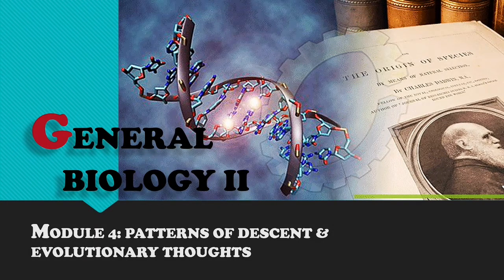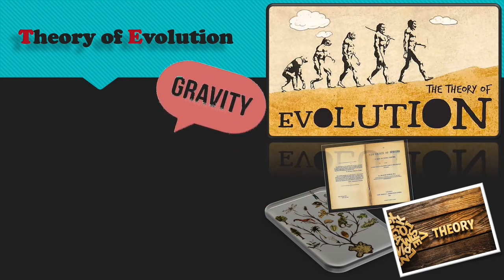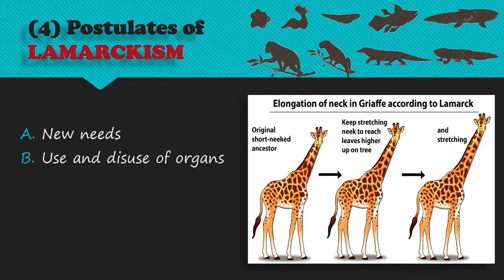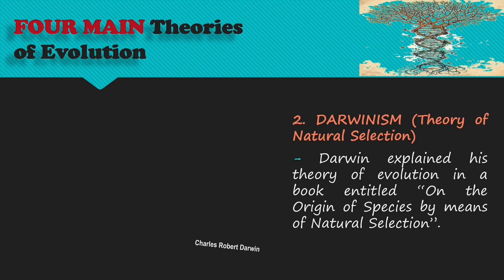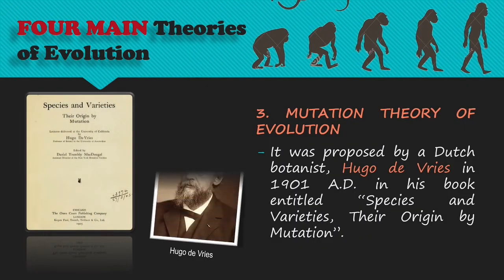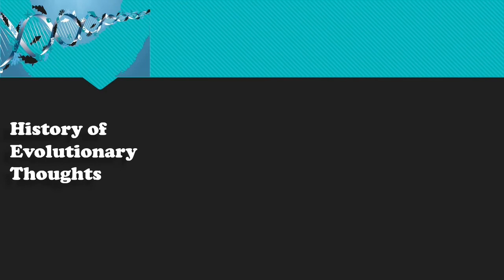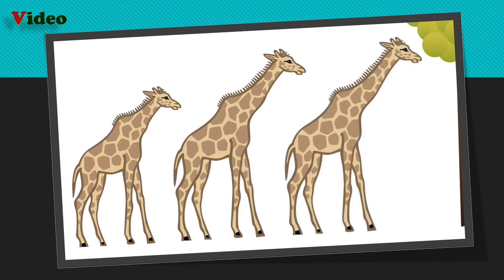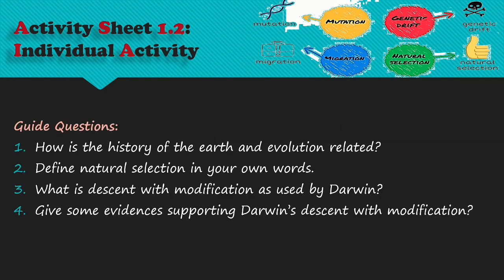PATTERNS OF DESCENT & EVOLUTIONARY THOUGHTS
Q1:General Biology II:M4

Descent with modification is the idea that species change over time, give rise to new species, and share a common ancestor

Sources used:
Gsearch/images

Godbless everyone..

2. "its fair use" No copyright is claimed and to the extent that material may appear to be infringed, I assert that such alleged infringement is permissible under U.S. and Philippine copyright law. If you believe material  have been used in an unauthorized manner, please contact the poster.
3. This Video is not associated with any company or products mentioned on ths video.
4. No intention to infringe photos or audio used in this video.